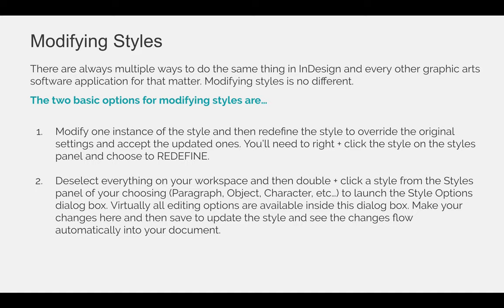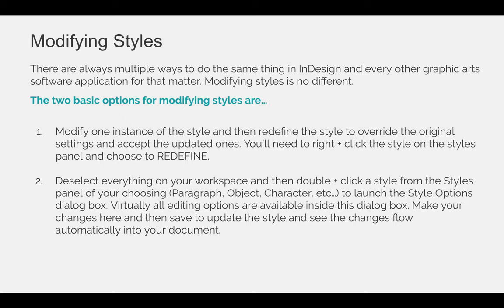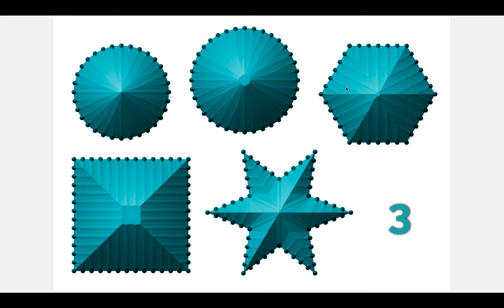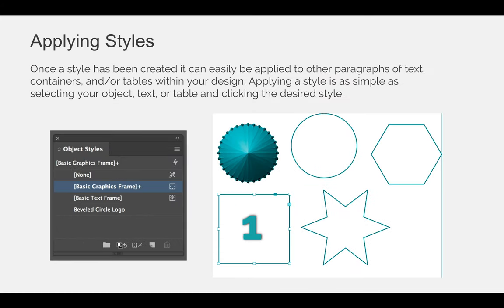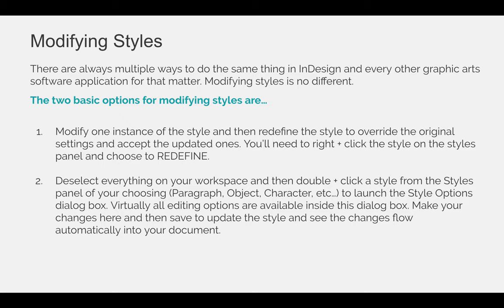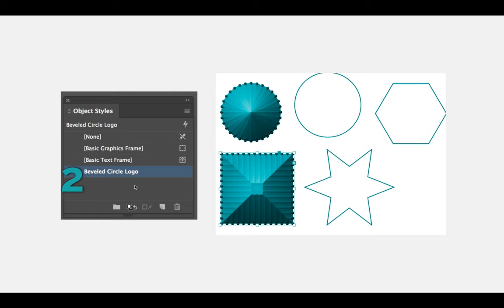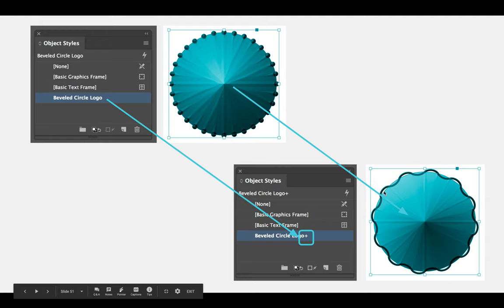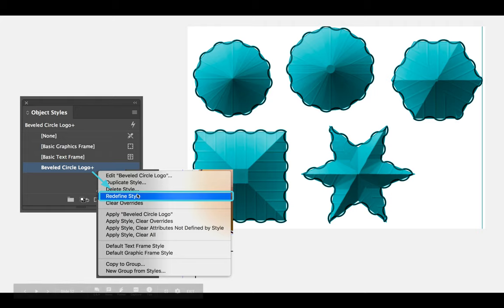Nesting Master Pages & Styles (VIDEO 12)